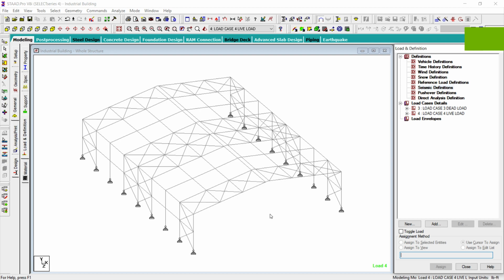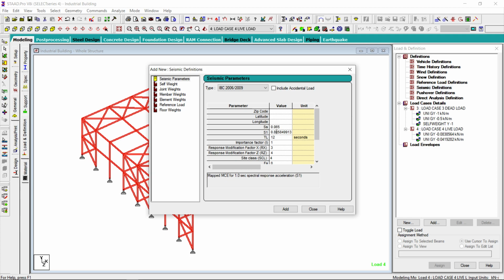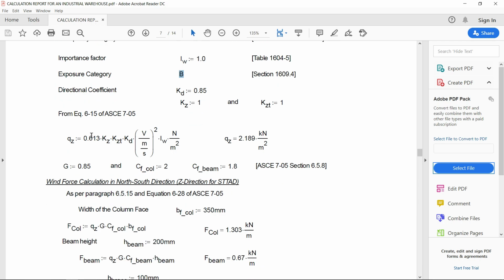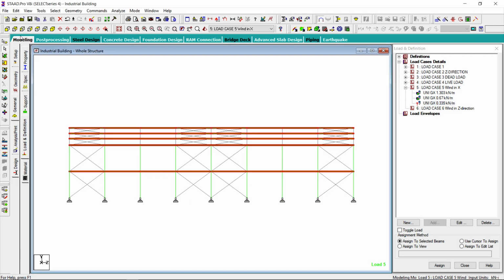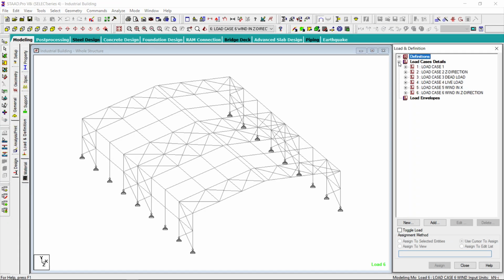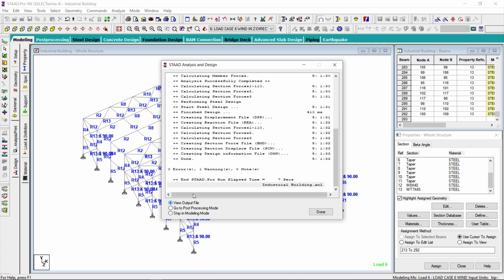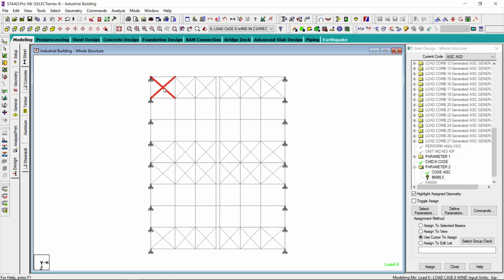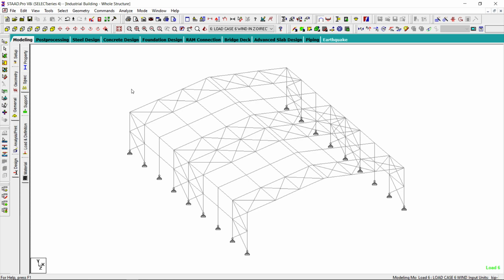Design of an Industrial Warehouse Part-2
An industrial warehouse is designed with STAADPro